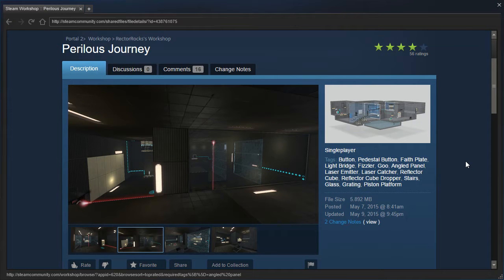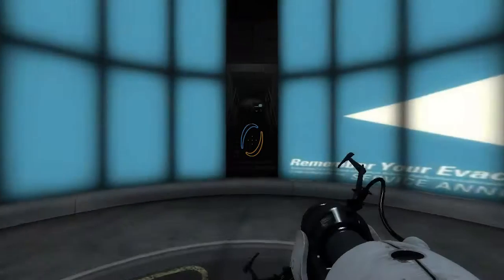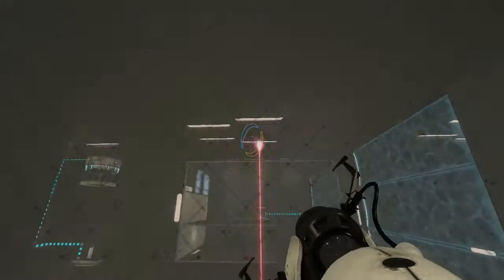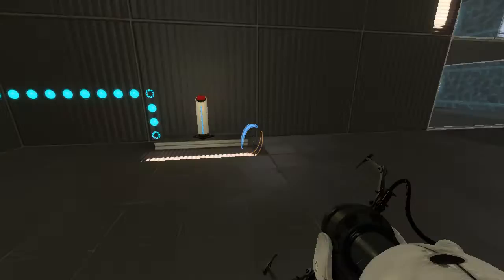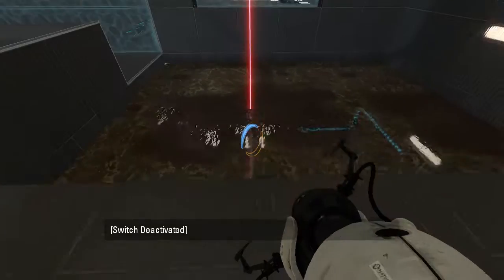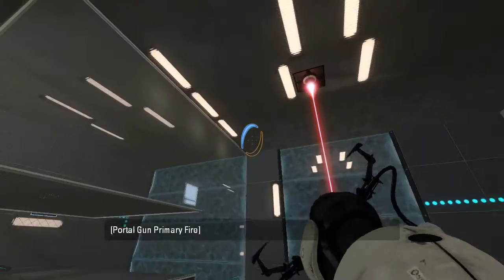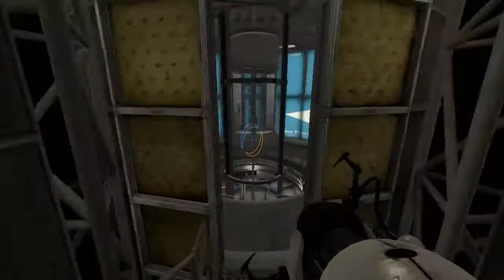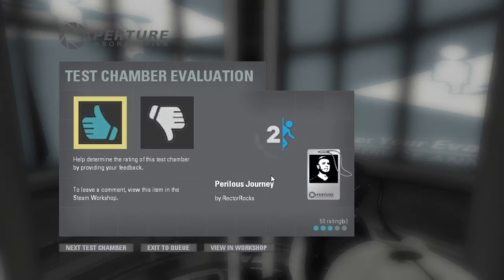Portal 2 PeTI - "Perilous Journey" by RectorRocks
Blind playthrough. Awesome puzzle! I was able to solve it despite my headache :)